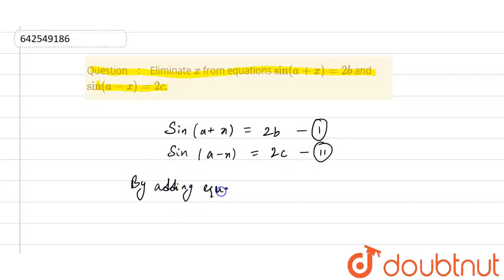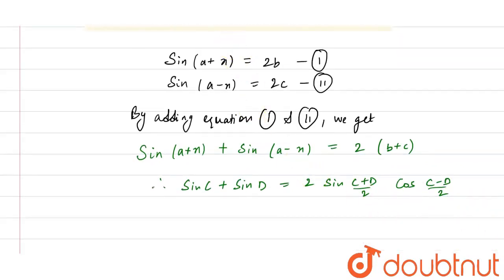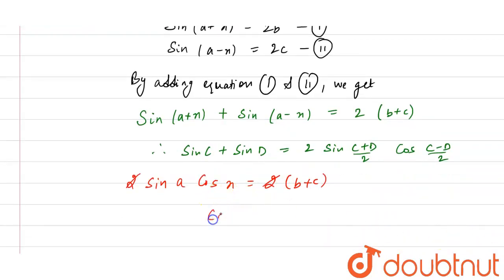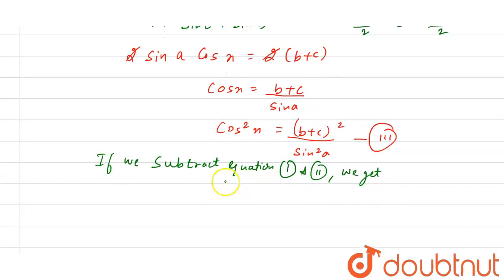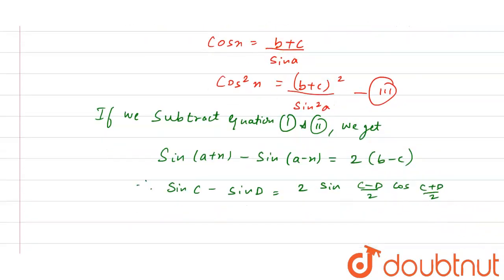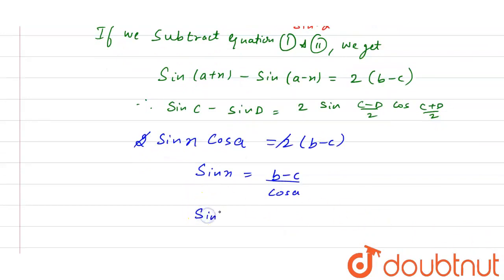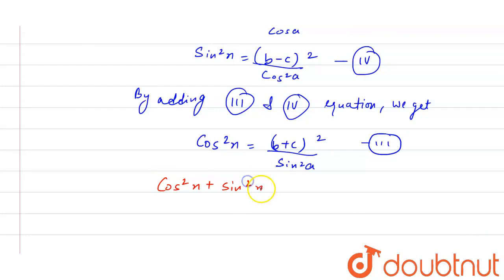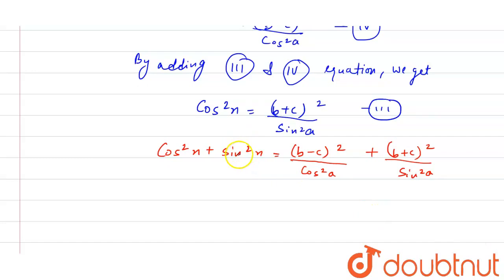Eliminate x from equations sin(a+x)=2b and sin(a-x)=2c. | CLASS 12 | TRIGONOMETRIC RATIOS AND T...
Eliminate x from equations sin(a+x)=2b and sin(a-x)=2c.
Class: 12
Subject: MATHS
Chapter: TRIGONOMETRIC RATIOS AND TRANSFORMATION FORMULAS
Board:IIT JEE

👉 Have Any Query? Ask Us.